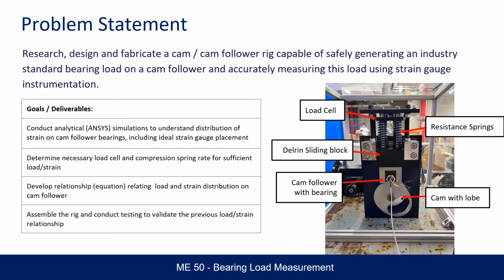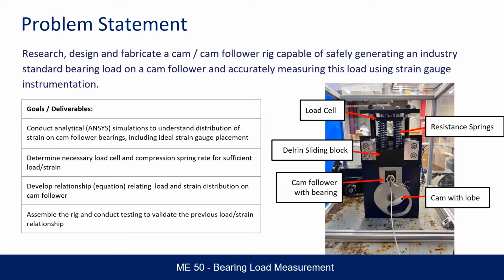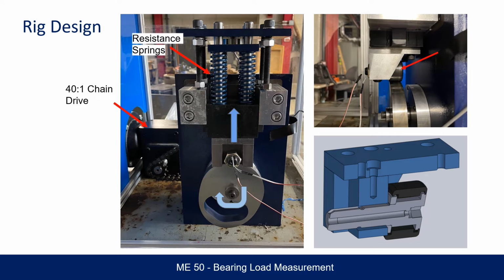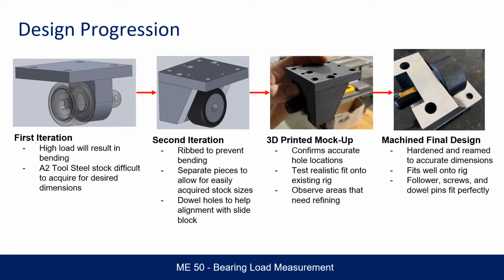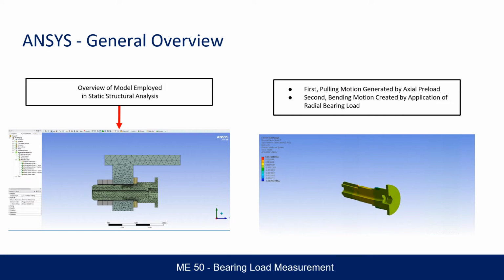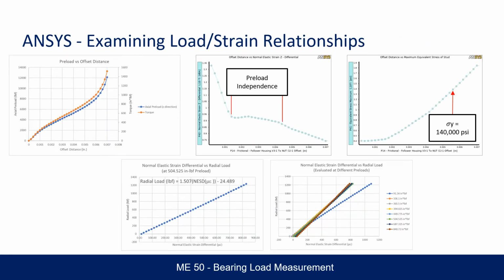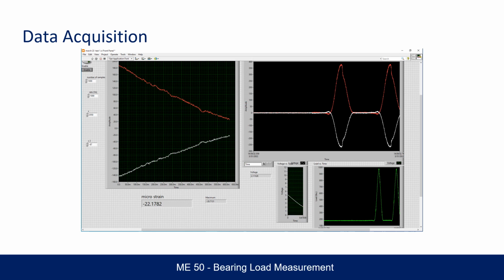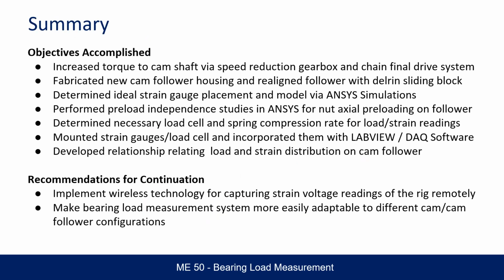2022 ME Team 50